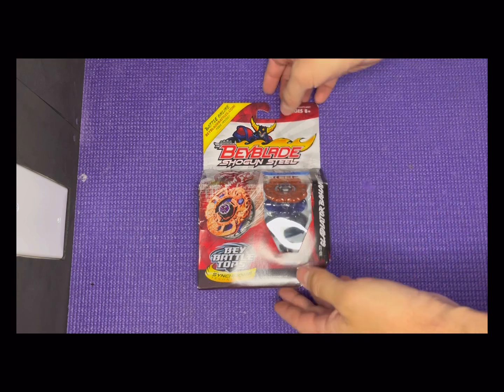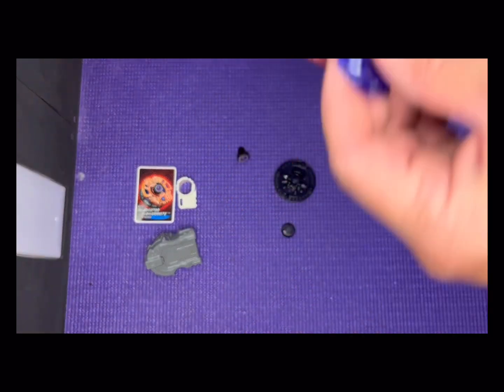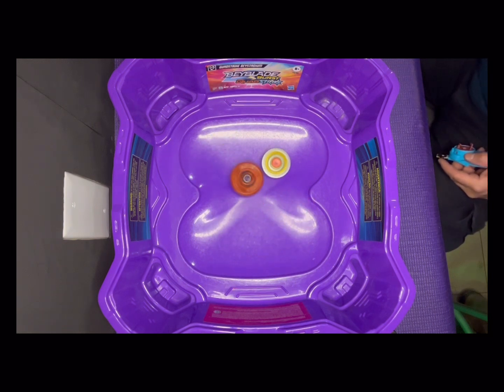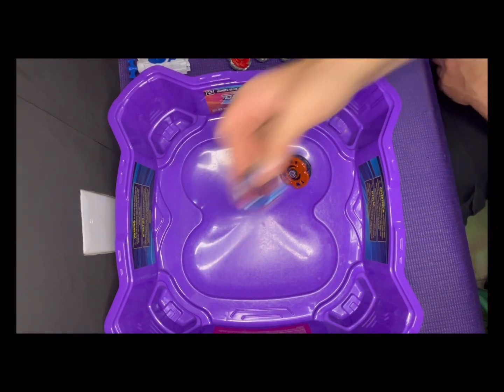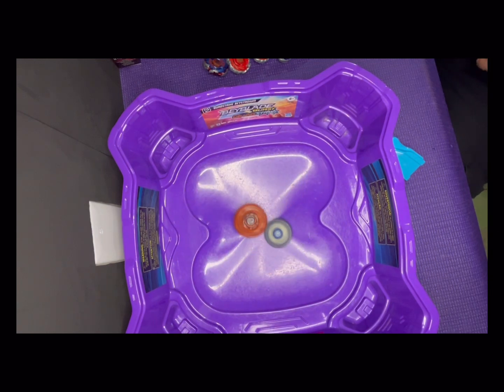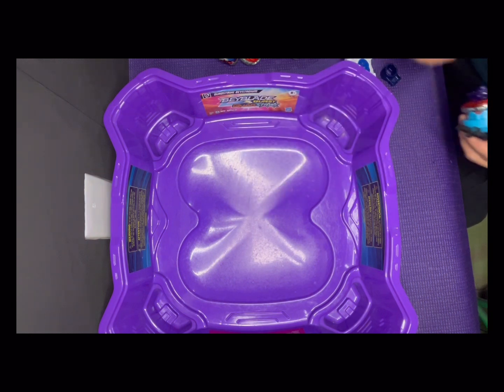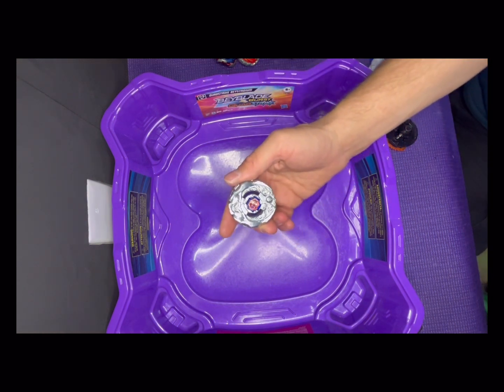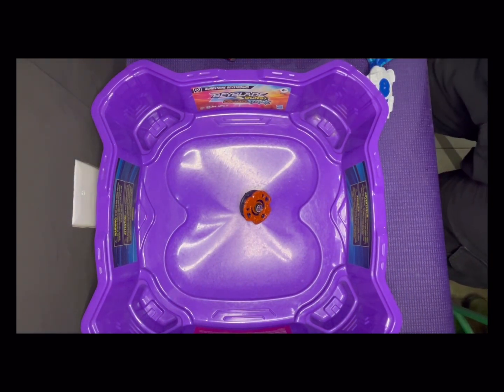Beyblade Shogun Steel Gladiator Bahamoote